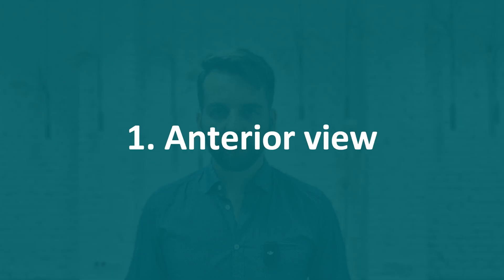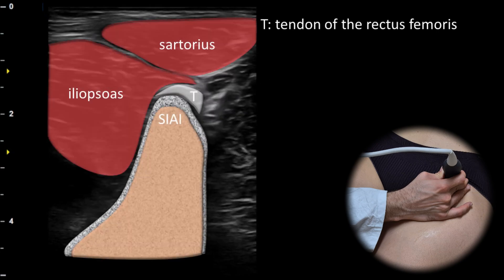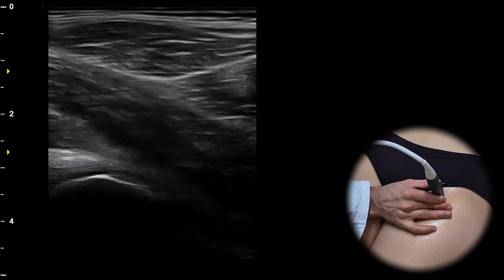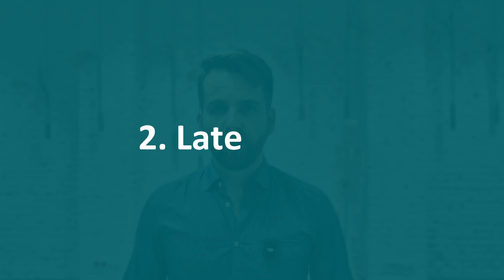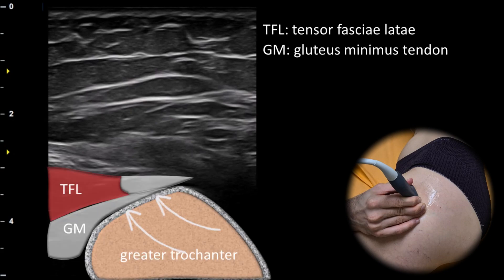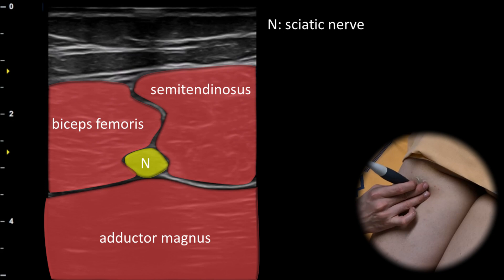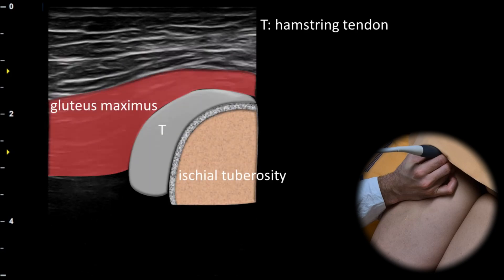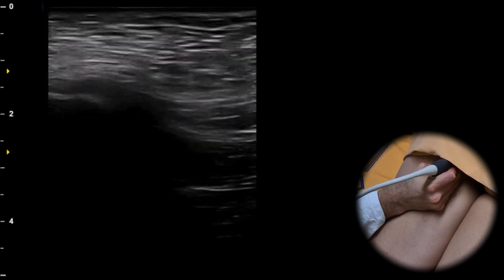HIP: Basic Ultrasound Examination Tutorial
🔍 Ultrasound Examination of the Hip Joint – Step-by-Step Guide 🔍

In this video, I’ll walk you through the basic ultrasound examination protocol for the hip joint. We’ll cover key anatomical structures, how to assess joint fluid, and important soft tissue landmarks to improve your scanning technique.

📌 What You’ll Learn:
✅ Anterior View – Evaluating the iliopsoas muscle, rectus femoris tendon, femoroacetabular joint, and iliofemoral ligament.
✅ Lateral View – Identifying the greater trochanter, gluteus minimus and medius tendons, and the "pyramid sign."
✅ Posterior View – Locating the sciatic nerve, hamstring insertions, and the "windmill sign."

Whether you're a beginner or looking to refine your musculoskeletal ultrasound skills, this video will give you clear, practical guidance for assessing the hip joint.

0:00 Intro
0:30 ANTERIOR VIEW
2:07 LATERAL VIEW
3:00 POSTERIOR VIEW
4:20 Outro